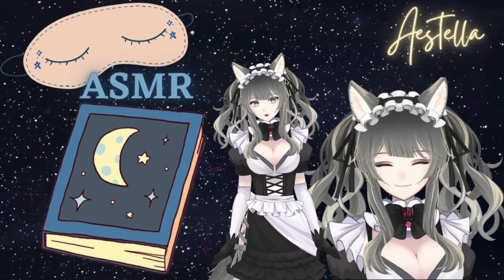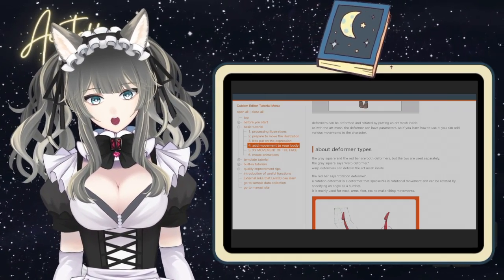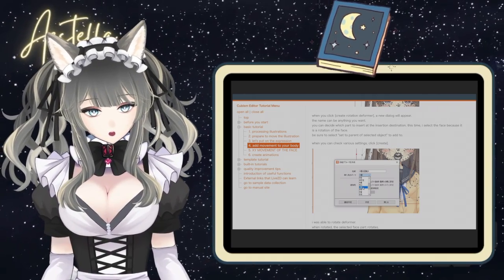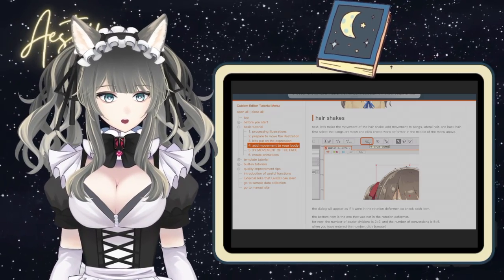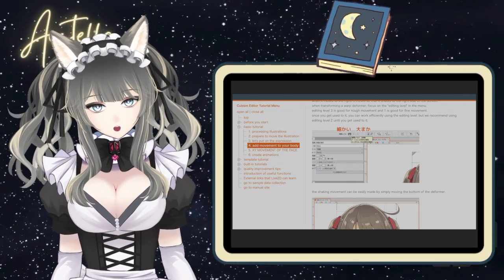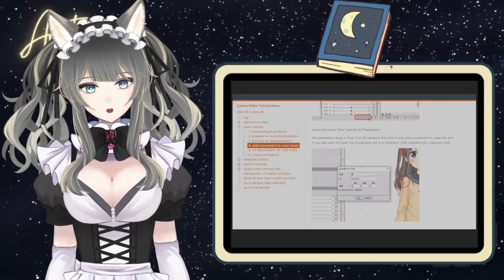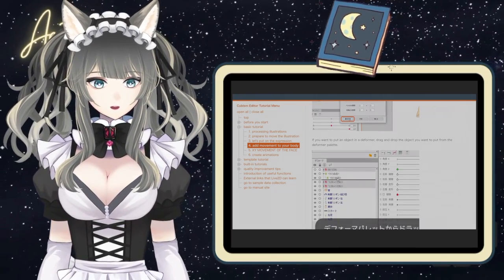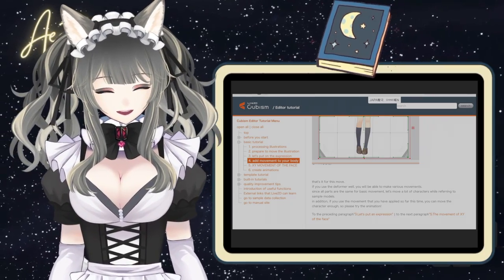【ASMR】Live2D part five | Body Movement